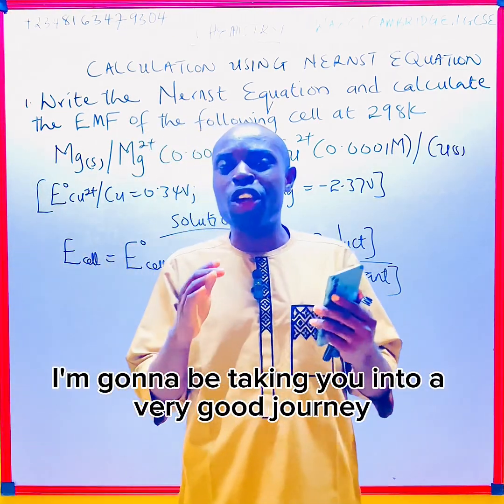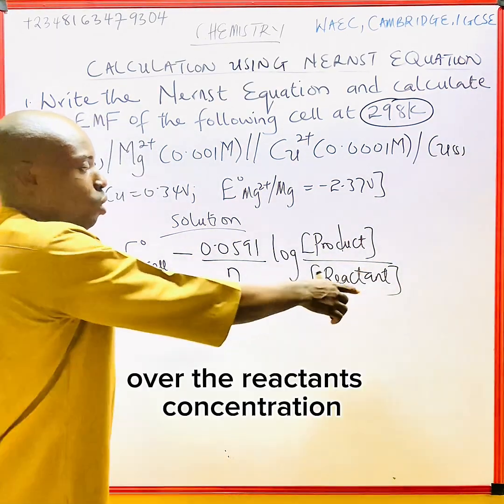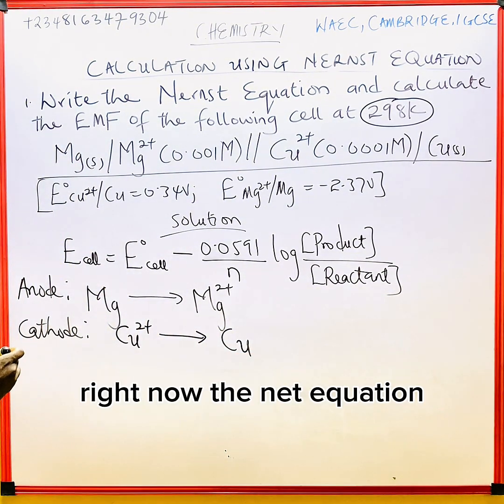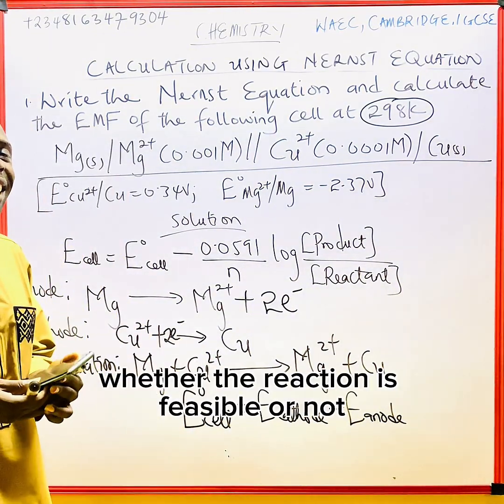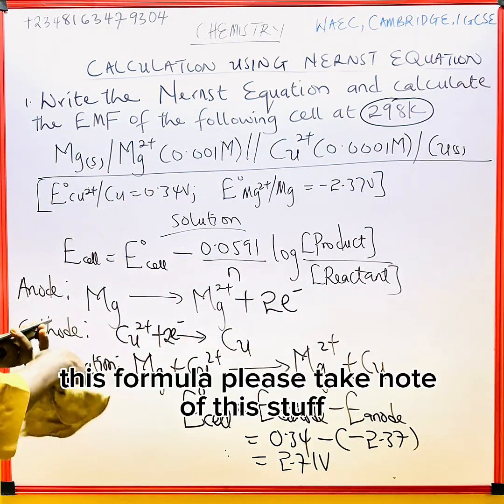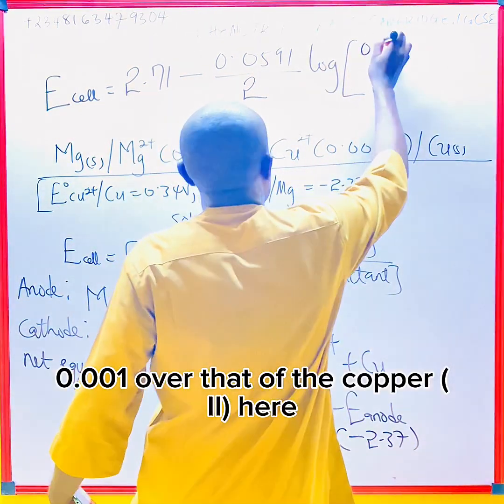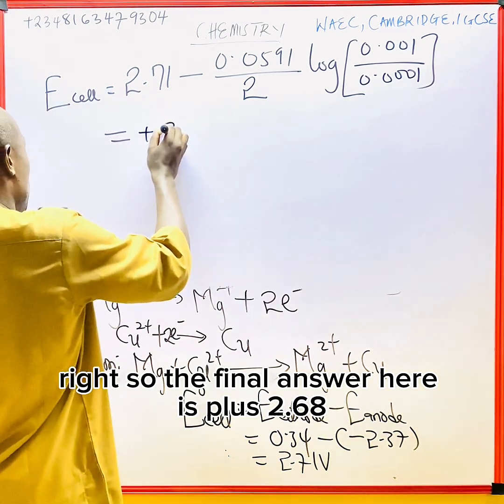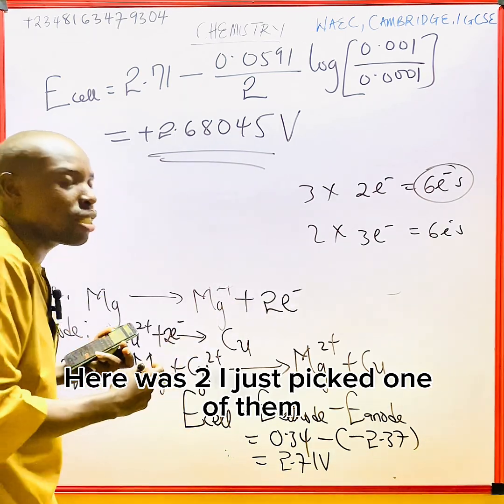“Master Nernst Equation Calculations! | Easy Step-by-Step Electrochemistry Guide”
“Want to understand Nernst equation calculations without stress? In this video, I break down everything step by step, making it easy for you to calculate non-standard electrode potentials and predict electrochemical cell behavior. Perfect for JAMB, WAEC, NEET, IGCSE, and college chemistry students!

📌 What You’ll Learn:
✅ How to apply the Nernst equation
✅ Calculating cell potential under non-standard conditions
✅ Solving real exam-style questions

🚀 Watch till the end, and you’ll be solving Nernst equation problems like a pro!